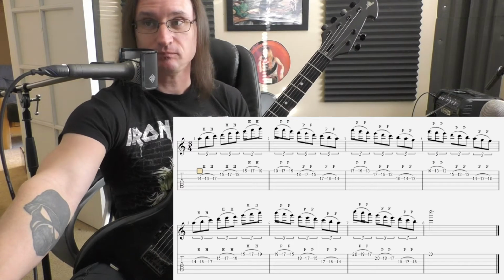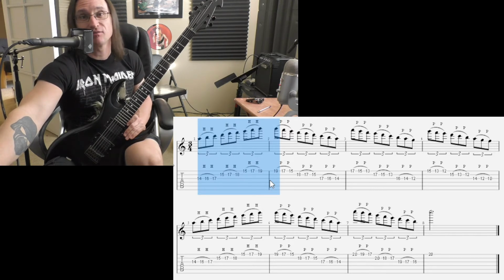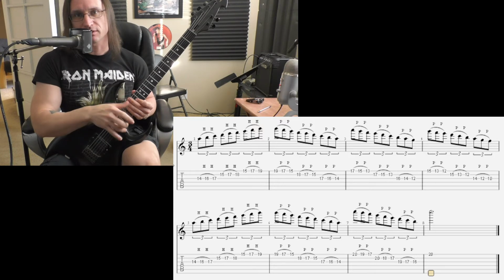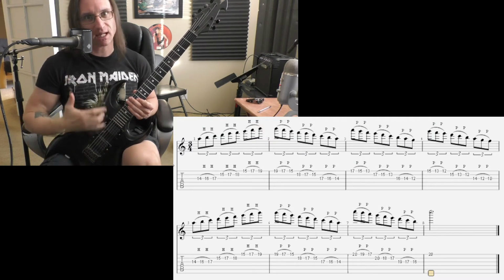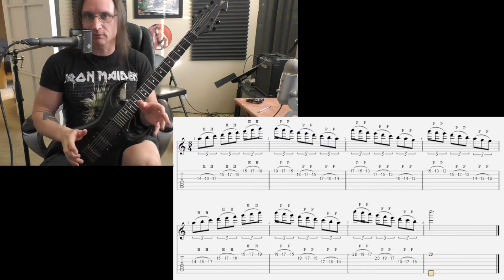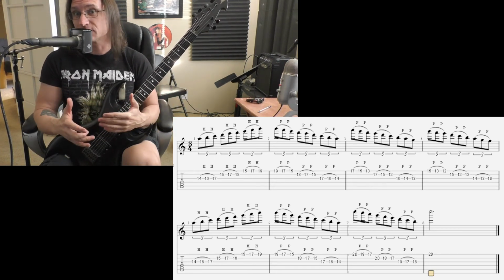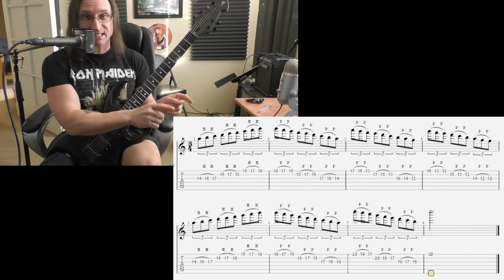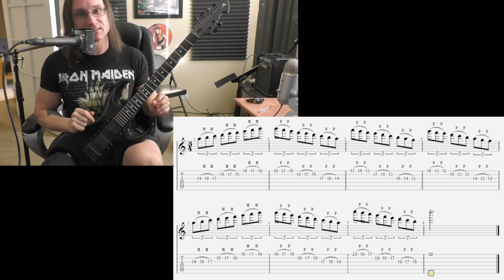Guitar Speed Challenge #1